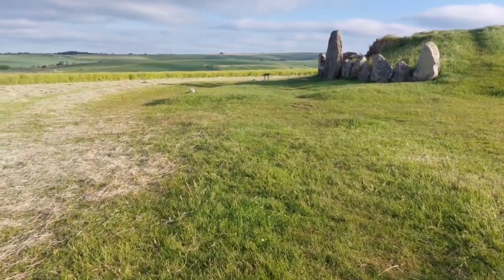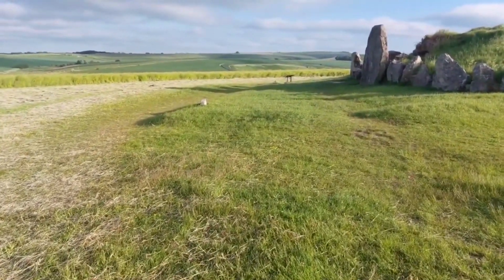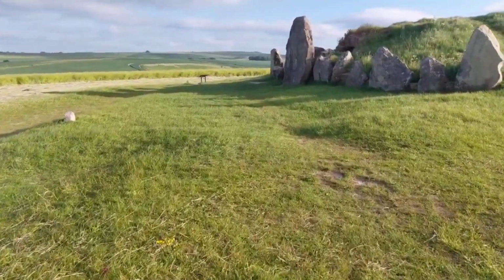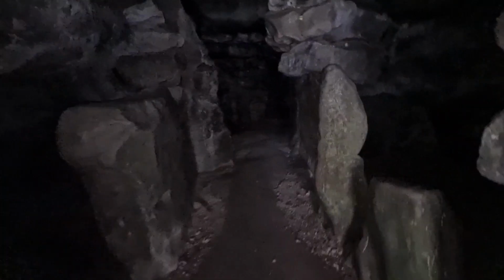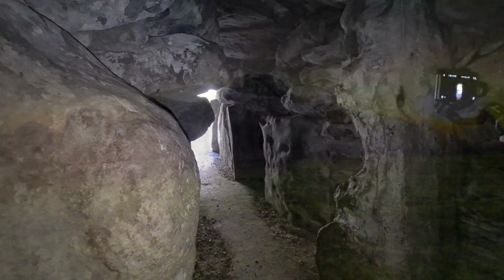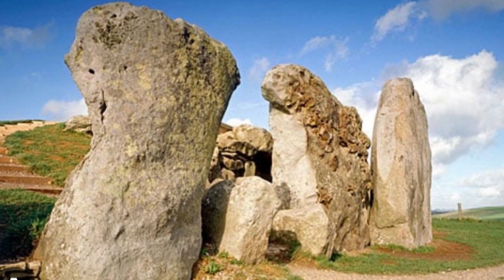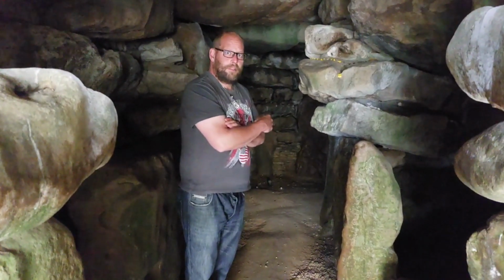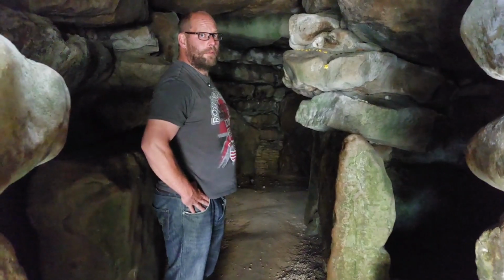PARANORMAL INVESTIGATION AT WEST KENNET LONGBARROW - VERY SPOOKY 👻👻